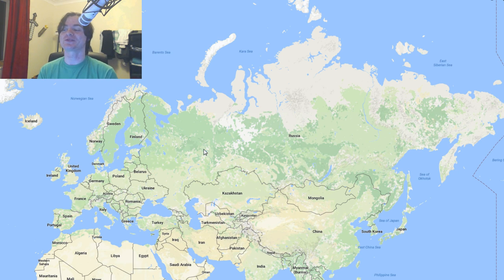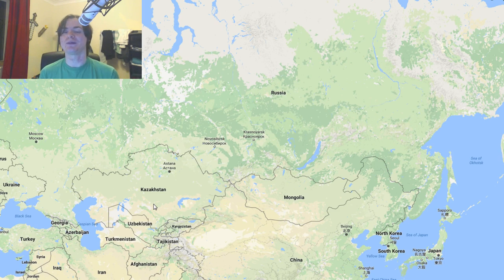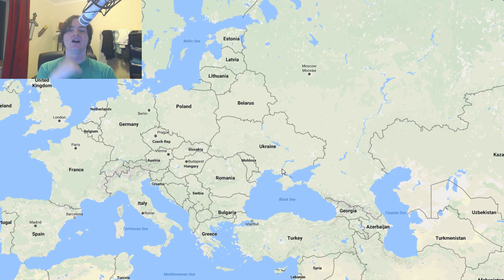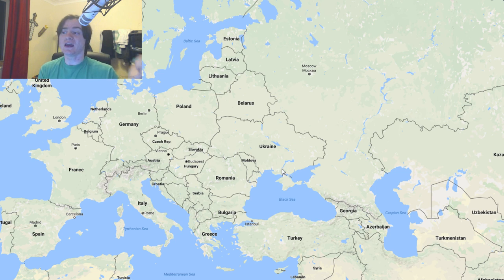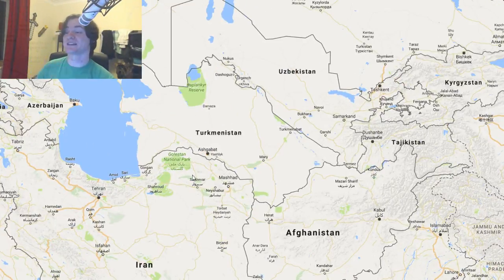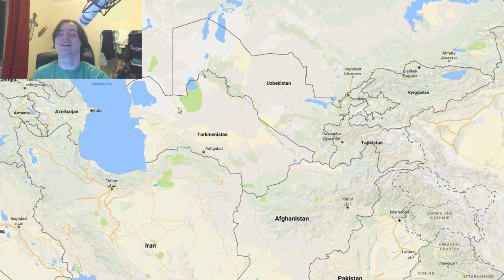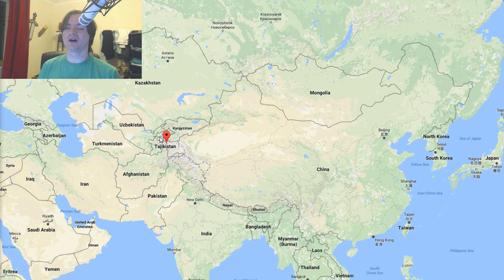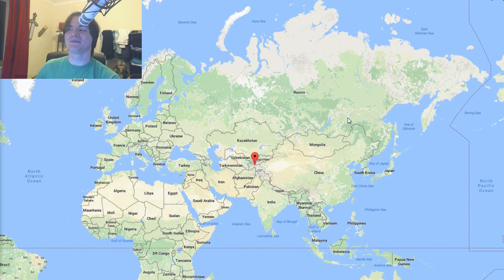These Countries USED To Be The USSR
If you want to see a specific type of video (travel, a particular lets play or the geography stuff) check here:

Free month of Amazon prime (faster shipping) and Amazon video (one of the best and cheapest TV/movie streaming services):